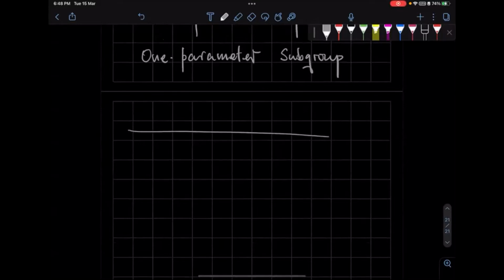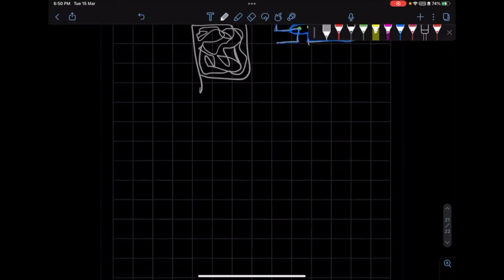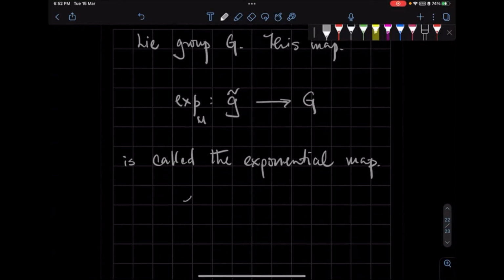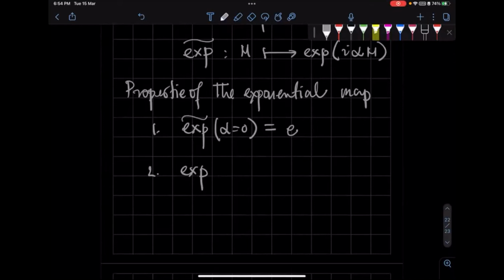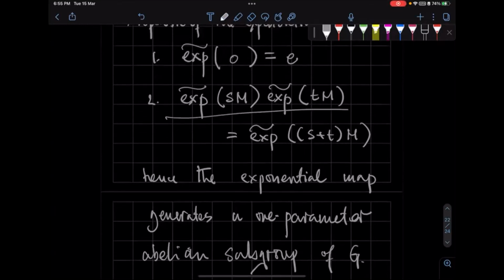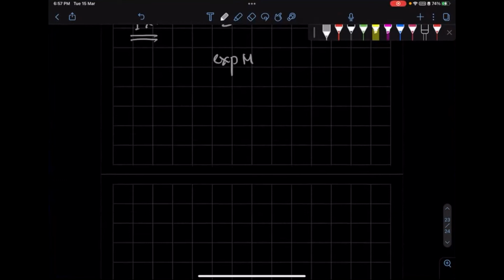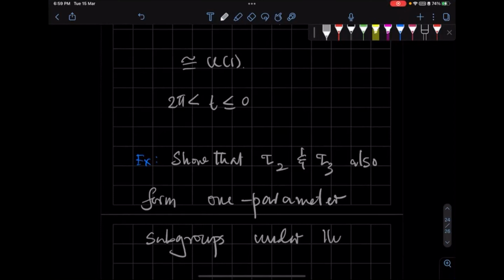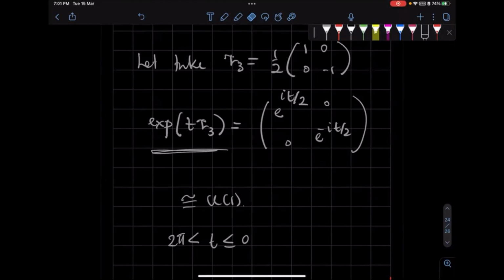Group Theory L14V6: One Parameter Abelian Subgroup